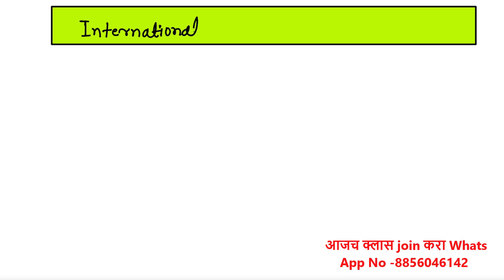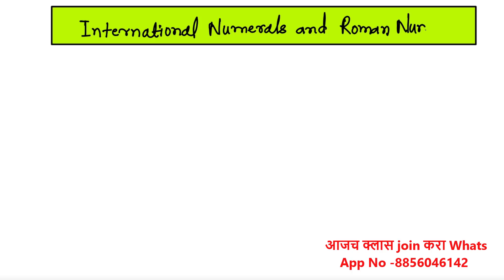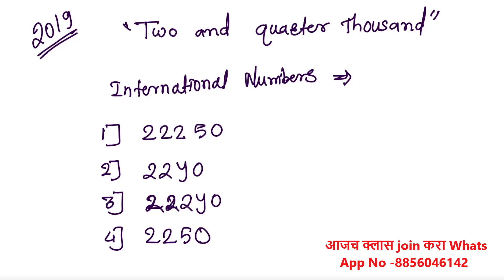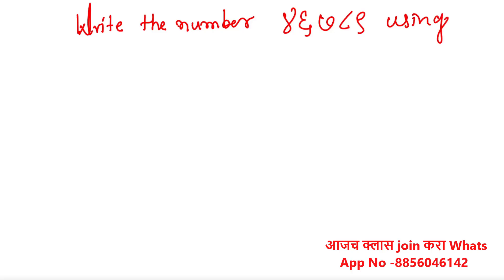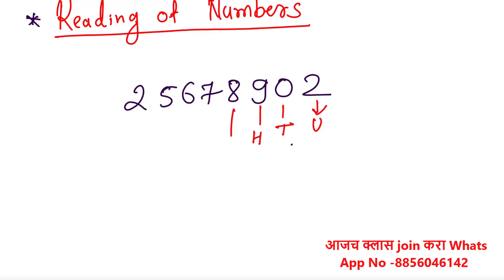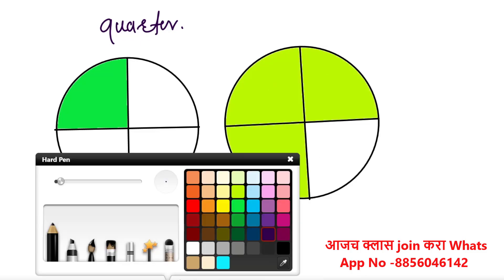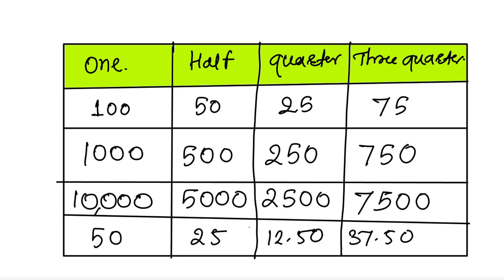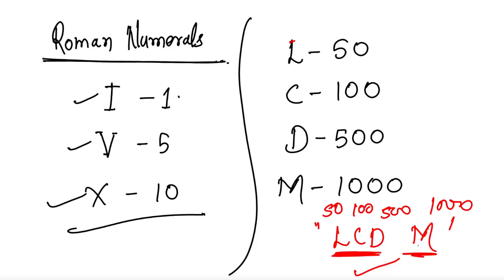5th Std Scholarship Exam | Mathematics | International Numbers & Roman Numarals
5th Std Scholarship Exam